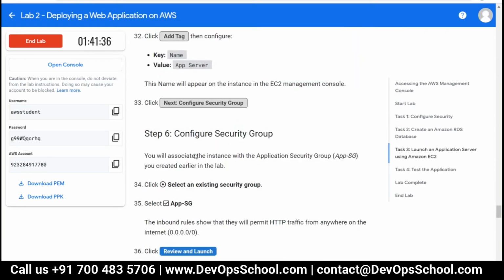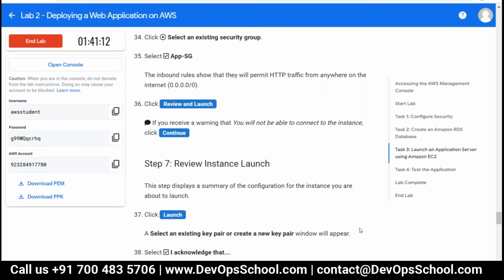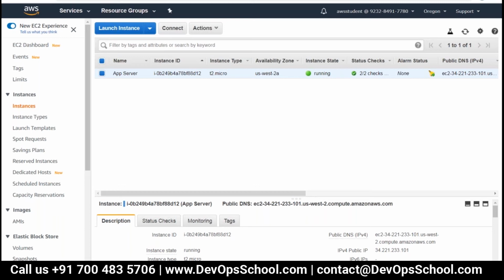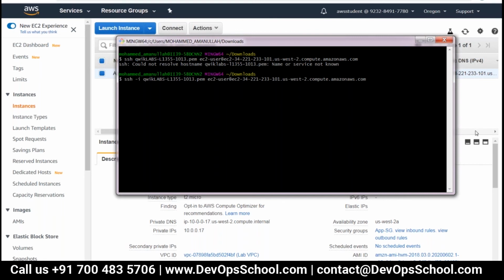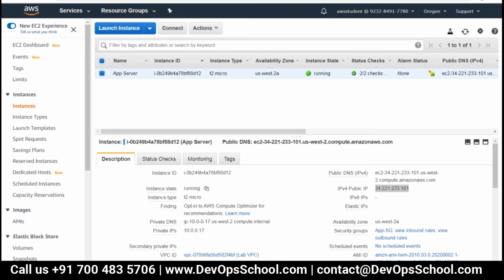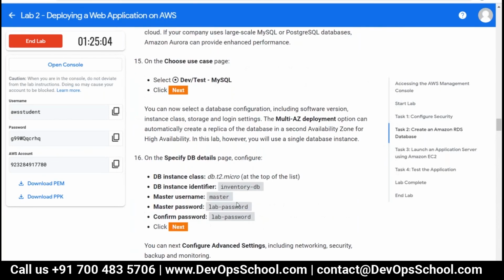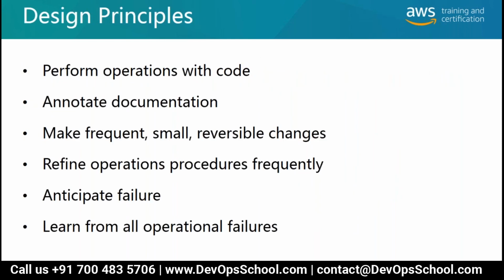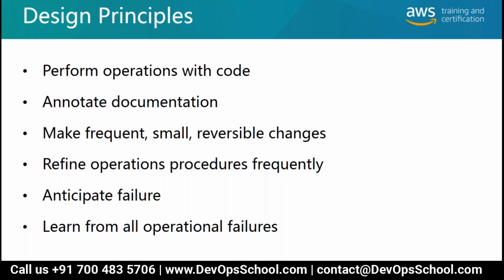Exam Readiness AWS Certified Solutions Architect | Part 9 Out 11